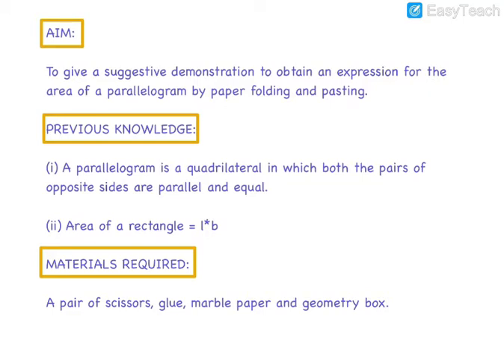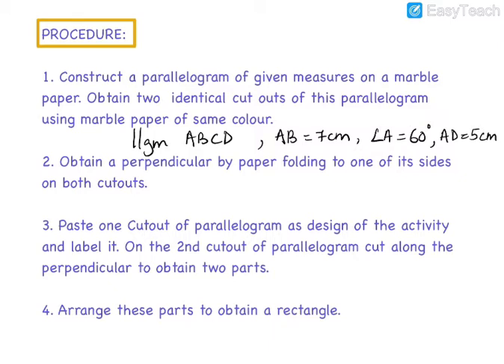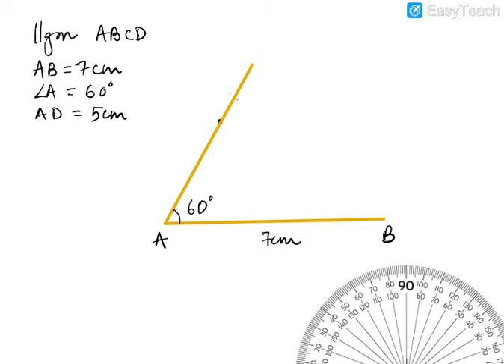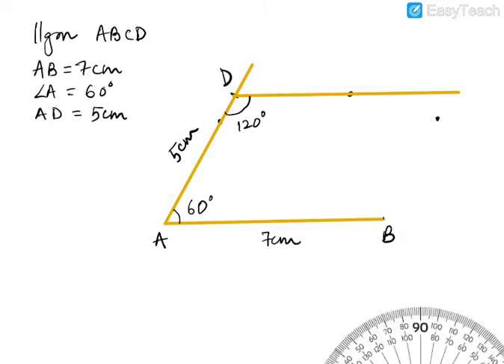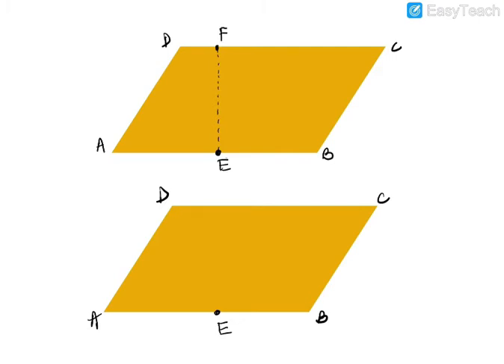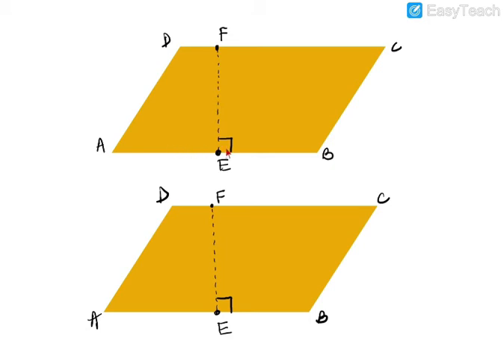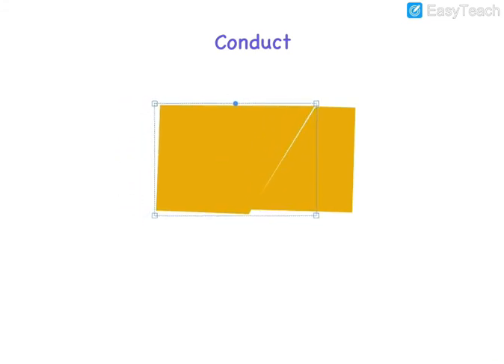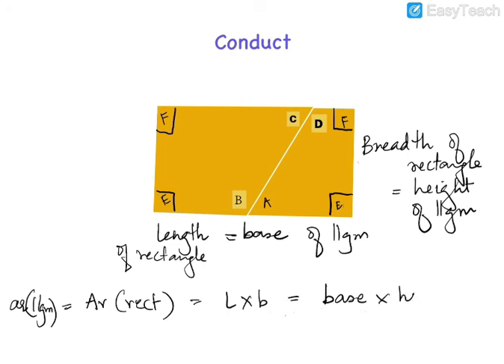MW/GR-9BC/MAT/ACTIVITY-3/WK16-DAY4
Expression for Area of parallelogram